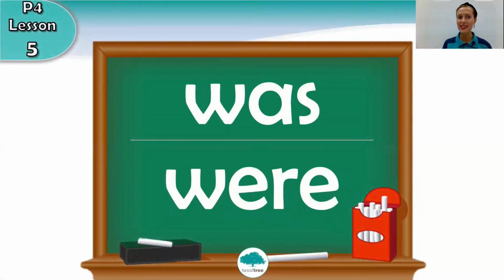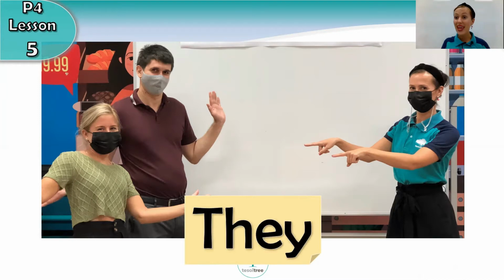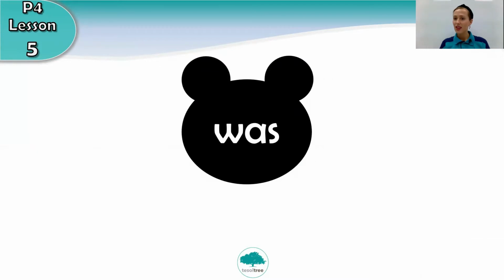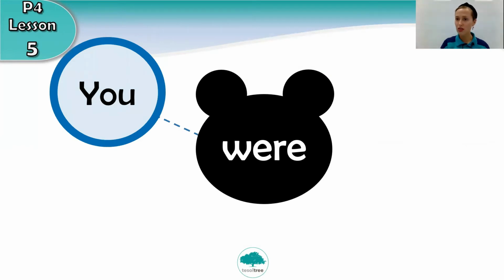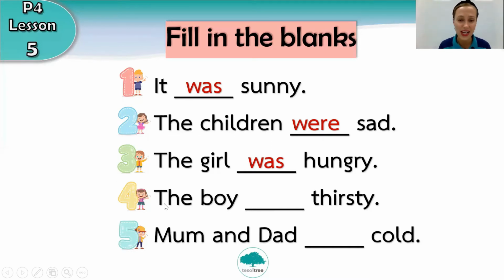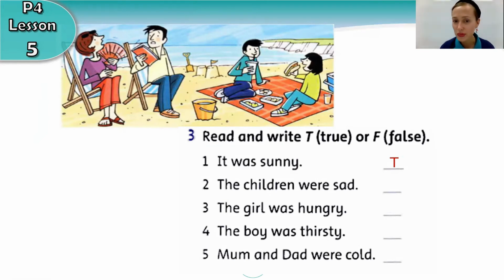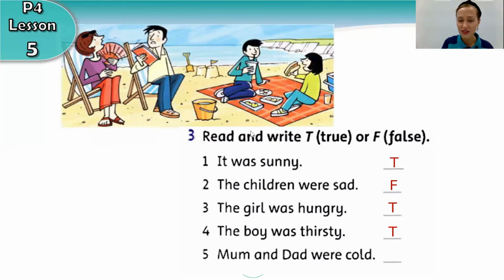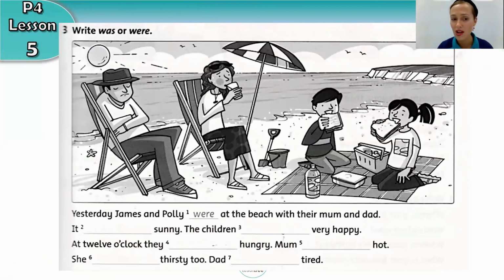I.P. English Time For P.4 - was, were Lesson 5